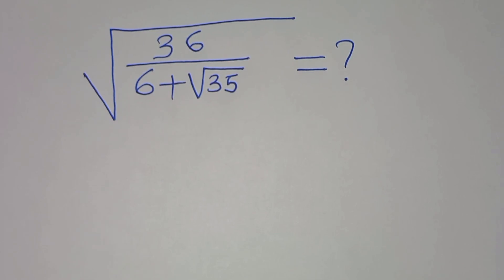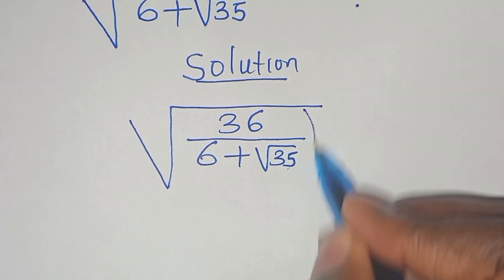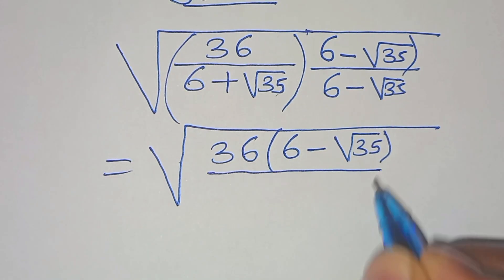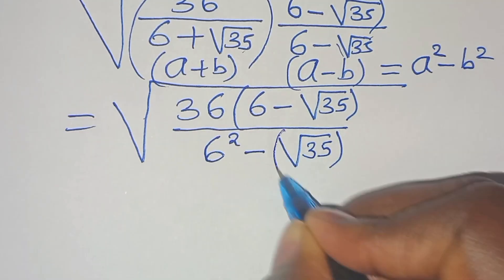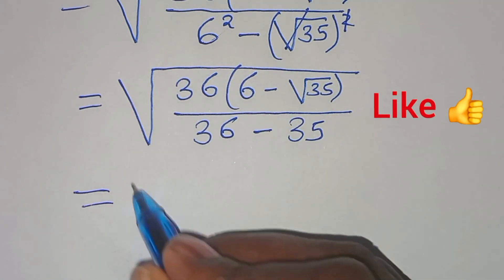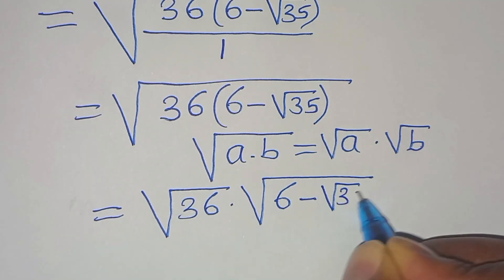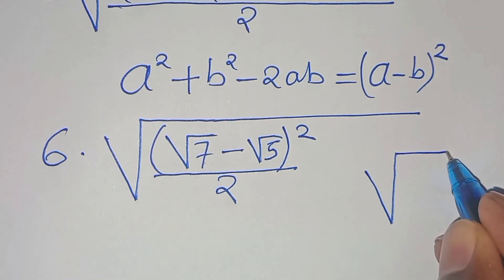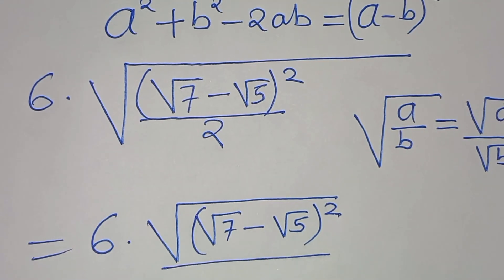Germany | Can you solve this? | Math Olympiad